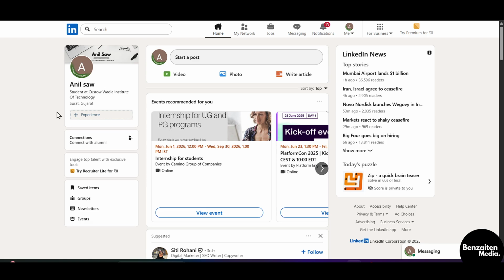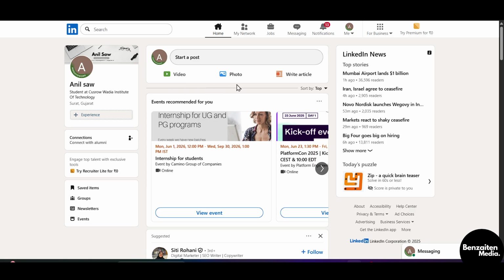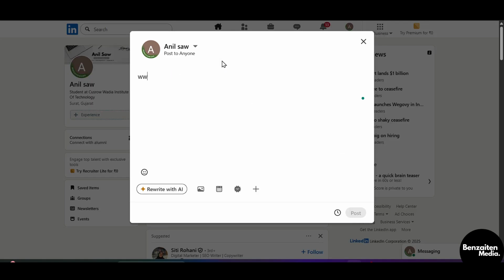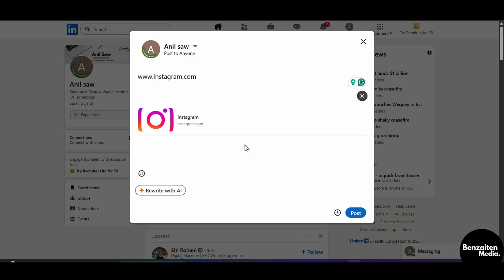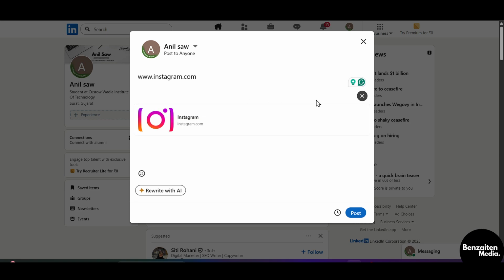How to Remove a Link Preview in LinkedIn: 2025 Full Guide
✂️🔗 Want to remove a link preview from your LinkedIn post in 2025? This step-by-step guide will walk you through the process of editing or deleting the automatically generated link preview that appears when you share a URL. Whether you want to declutter your post, fix an incorrect preview, or simply keep the focus on your text, this tutorial ensures a seamless experience for managing your LinkedIn content.

🔍 What You’ll Learn in This Guide:
✅ How to remove or edit a link preview in LinkedIn posts
✅ Steps to ensure your post looks clean and professional
✅ Tips for troubleshooting common issues with link previews
✅ Best practices for sharing links effectively on LinkedIn

This guide is perfect for professionals, marketers, and content creators who want full control over how their LinkedIn posts appear. With clear instructions and actionable tips, you'll learn how to manage link previews and create polished, visually appealing posts.